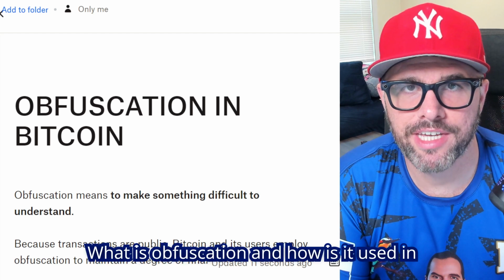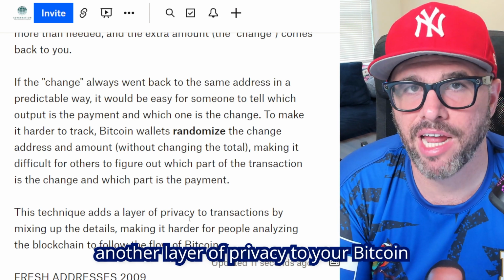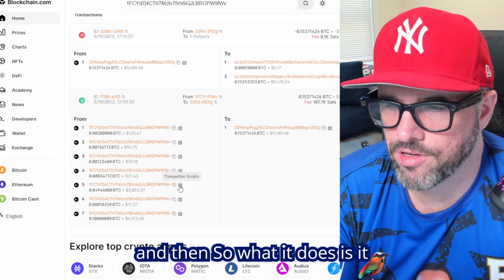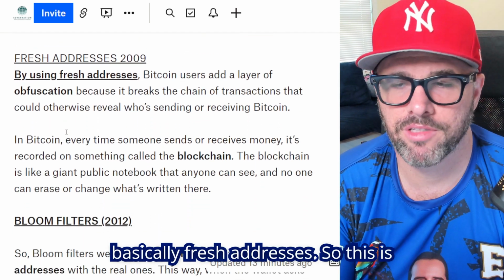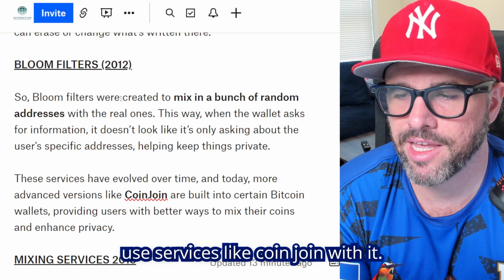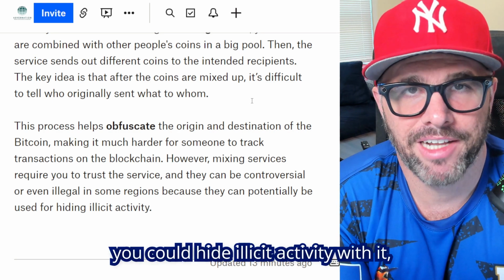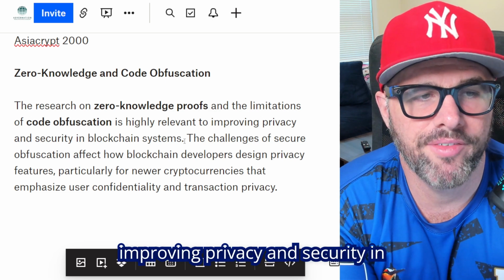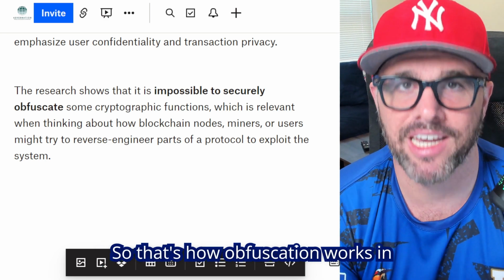What is Obfuscation and how Satoshi used it in Bitcoin?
Obfuscation means to make something difficult to understand.

Because transactions are public, Bitcoin and its users employ obfuscation to maintain a degree of financial privacy.

The two types of Obfuscation that Satoshi Nakamoto used are change output randomization and fresh addresses:

Change output randomization in Bitcoin is a technique used to make transactions harder to trace and analyze.

By using fresh addresses, Bitcoin users add a layer of obfuscation because it breaks the chain of transactions that could otherwise reveal who’s sending or receiving Bitcoin.

In 2000 at ASIACRYPT - Satoshi Hada laid out some research showing that it is impossible to securely obfuscate some cryptographic functions, which is relevant when thinking about how blockchain nodes, miners, or users might try to reverse-engineer parts of a protocol to exploit the system.